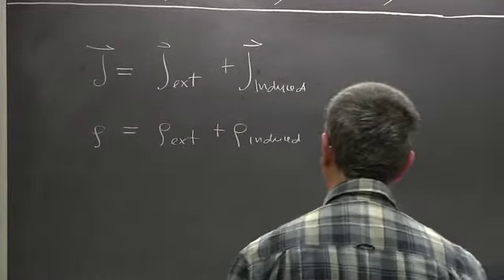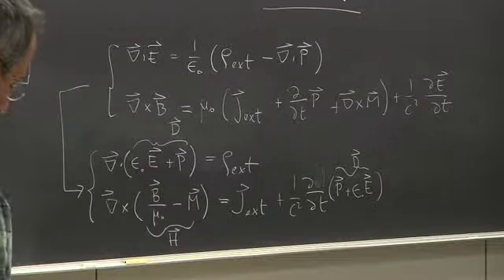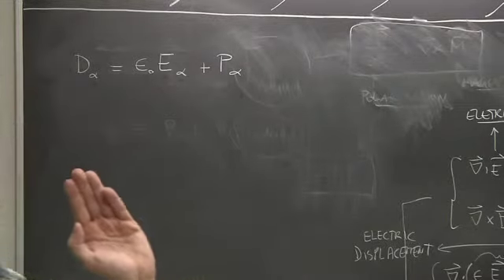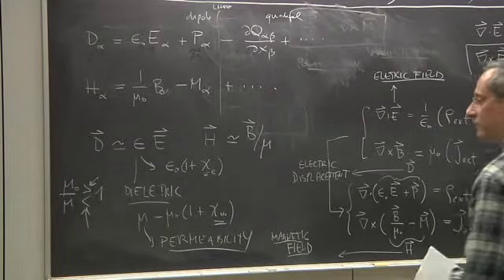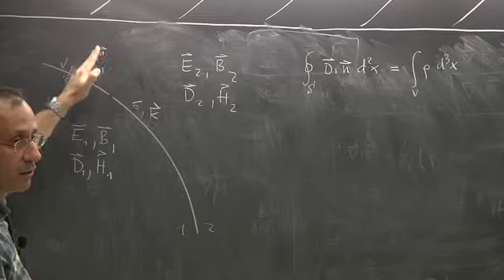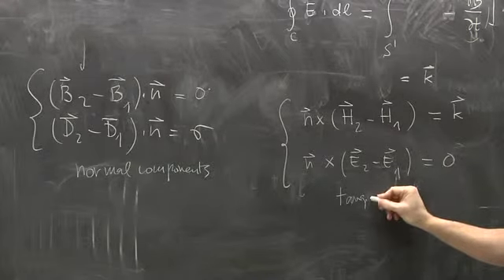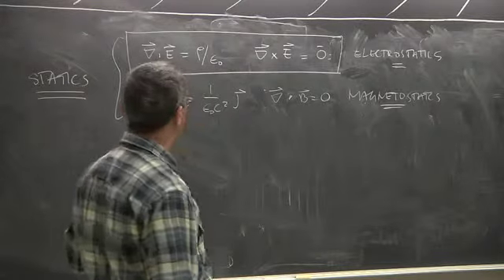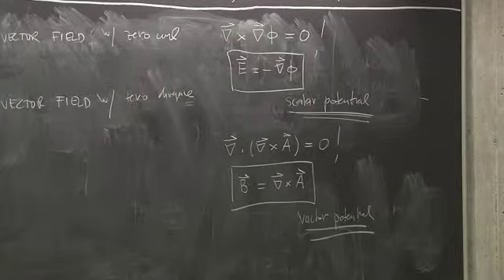ICTP Advanced Electromagnetism Lecture 3 of 15